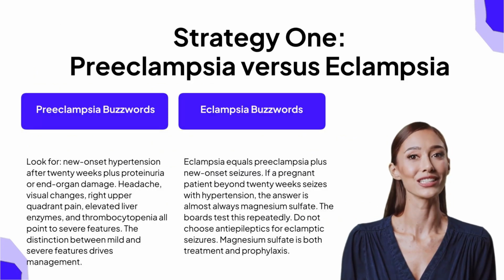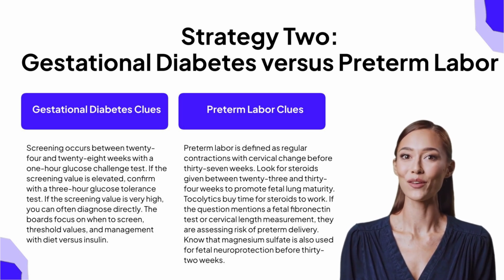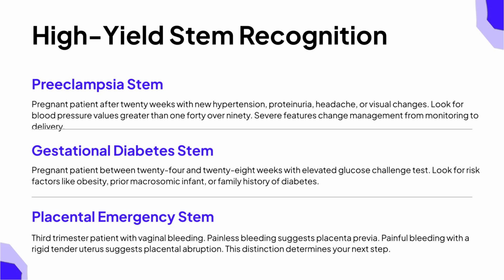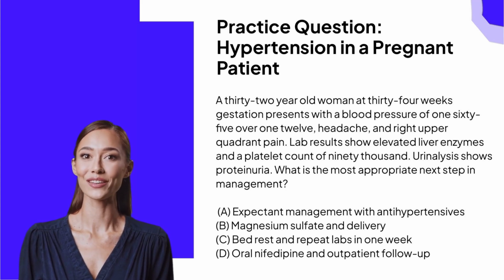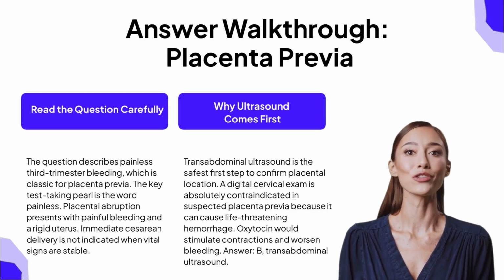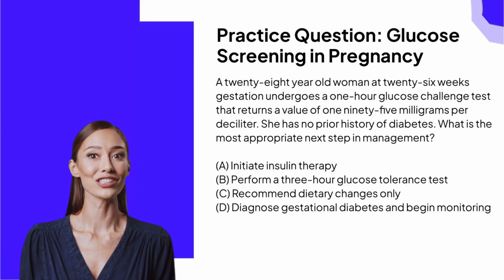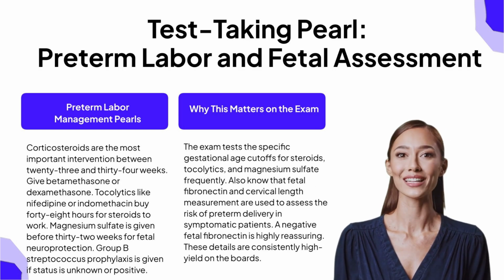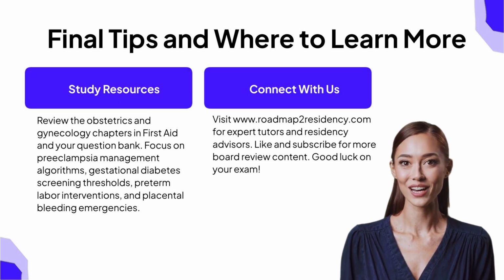Pregnancy Complications for USMLE Step 2 CK | Preeclampsia to Placenta | Second Half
Master the complications of late pregnancy for your OB/GYN Shelf and Step 2 CK. In this high-yield review, we break down the management of Preeclampsia, the screening protocols for Gestational Diabetes, and the "Do's and Don'ts" of third-trimester bleeding.

We focus on the clinical decision-making that the NBME tests: When do you deliver? When do you give Magnesium? And how do you differentiate between the various causes of antepartum hemorrhage?

What we cover:
● Hypertensive Disorders: Differentiating Gestational HTN, Preeclampsia (with vs. without severe features), and Eclampsia management.
● Gestational Diabetes (GDM): The 1-hour vs. 3-hour GTT and the target glucose goals for the exam.
● Preterm Labor: Management of preterm premature rupture of membranes (PPROM) and the use of Steroids, Tocolytics, and Magnesium.
● Third Trimester Bleeding: The "Painless vs. Painful" rule for Placenta Previa and Placental Abruption.